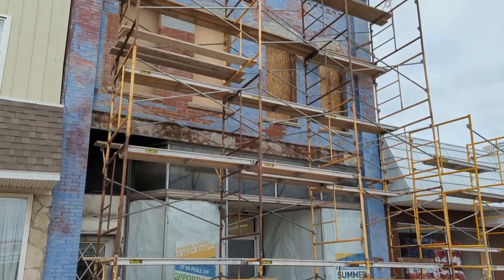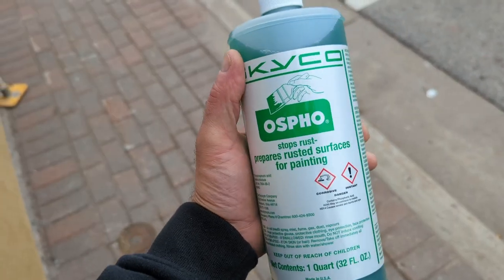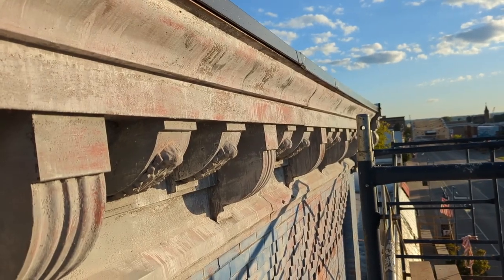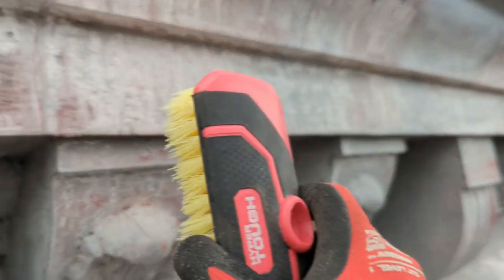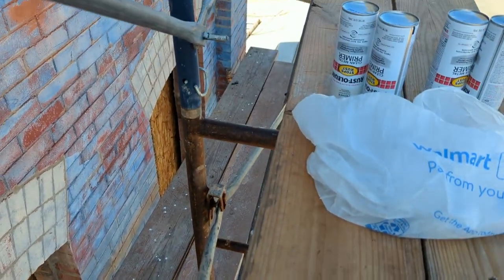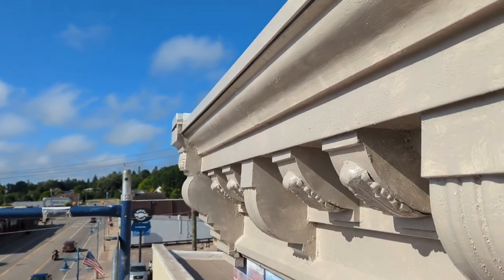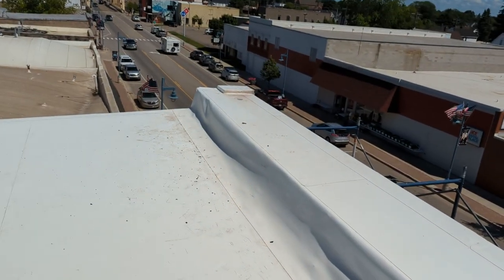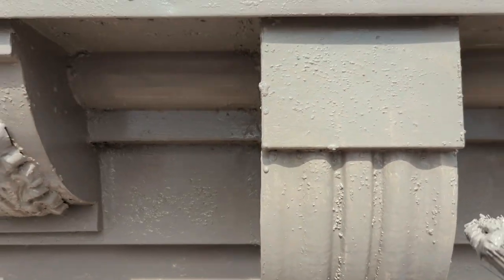115 year-old metal cornice restored!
Galvanized metal cornice, featured on 1906 historic building. This video shows the process of rust removal, priming, painting, and before/after shots.